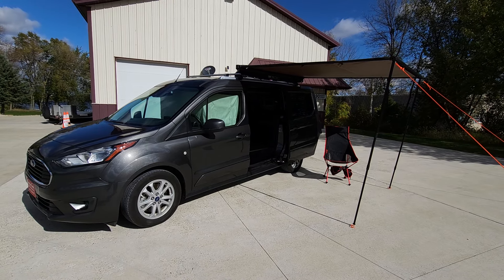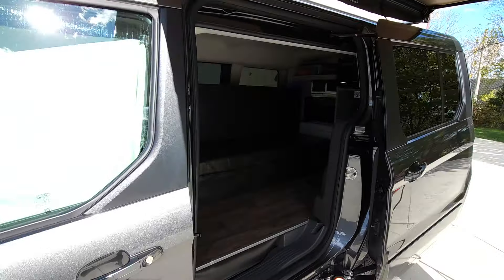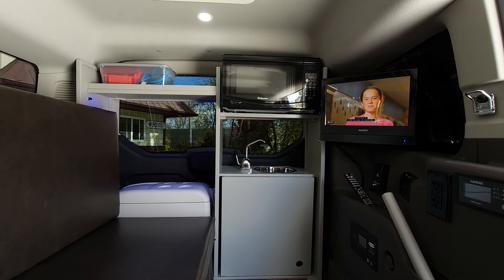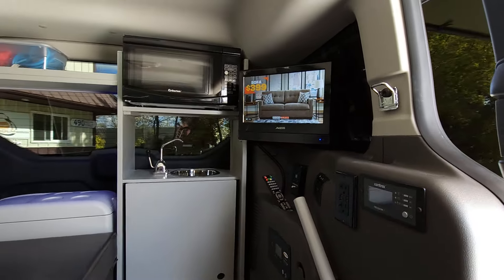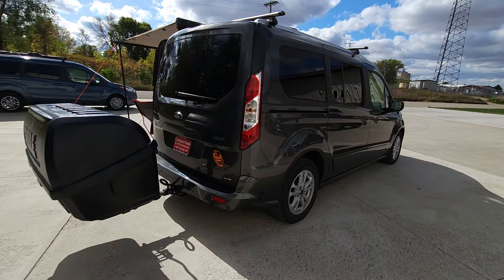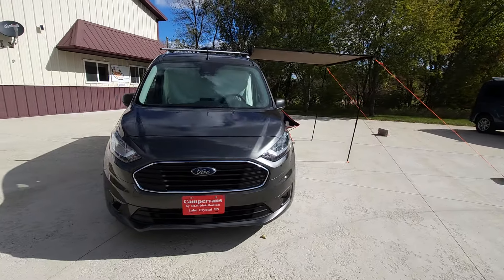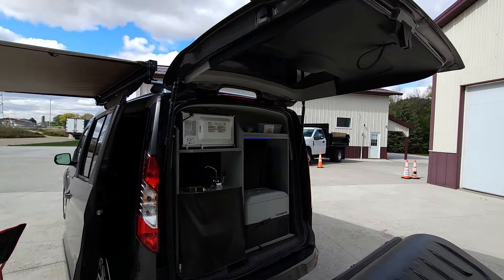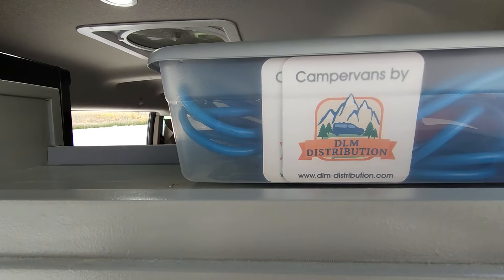Mini T Garageable Campervan: Pre-Owned 2020 W/Solar, Awning, and Nav Perfect RV Camper \ Car Blend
Imagine a campervan that is comfortable, practical, and affordable, all in one. That's the 2020 Mini-T Campervan!

It's the perfect fusion of a daily driver and a feature-packed RV. Designed with couples in mind, yet equally perfect for the solo traveler, it offers ample space and comes with an array of amenities typically reserved for larger RV models.

Solar power, a top-notch TV antenna, microwave, an efficient refrigerator, and an inverter to meet your off-grid requirements are just the beginning.

Prioritize privacy with limo-tinted windows, stay refreshed with reversible roof fan, and let the Weathertech floormats protect your investment.

But it's not just about luxury; it's about safety too. This Ford Transit Connect boasts a suite of cutting-edge safety features like lane-keeping systems, blind-spot monitoring, pre-collision assists, and a built-in navigation system, ensuring peace of mind on every journey.

And here's the clincher: this campervan, with all its grandeur, maintains a humble footprint. Standing at just 80" high and 15.8 ft long, it can easily fit in a standard garage and glide through any car wash, making it your ideal daily companion on wheels. Live in an HOA? No problem, the Mini-T Campervan is garageable meaning your HOA parking woes are no more!

DLM-Distribution is committed to making the transition seamless, whether you're nearby or on the opposite coast. From shipping options to airport pickups for those flying in to take delivery, every detail is thoughtfully addressed.